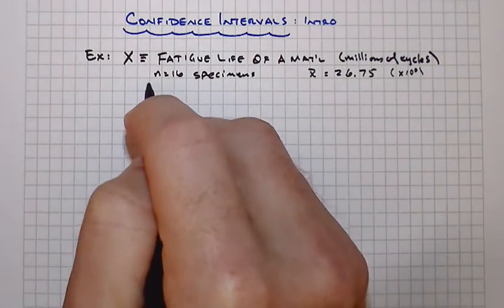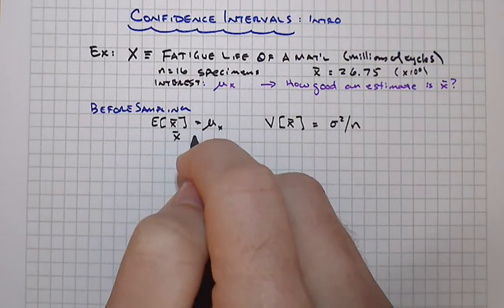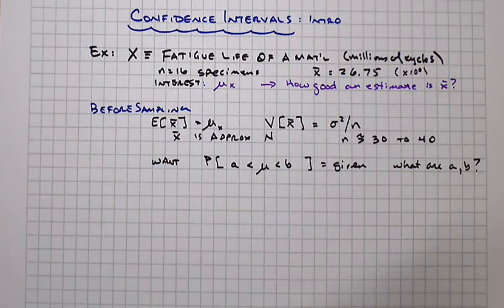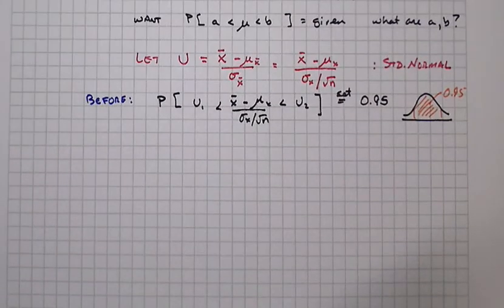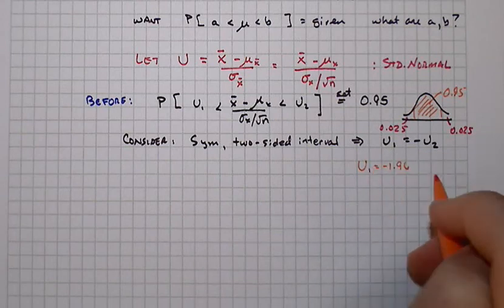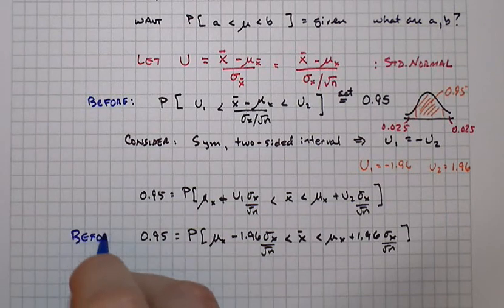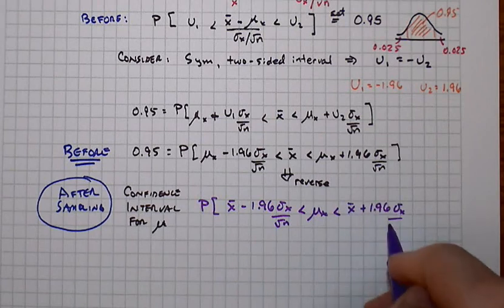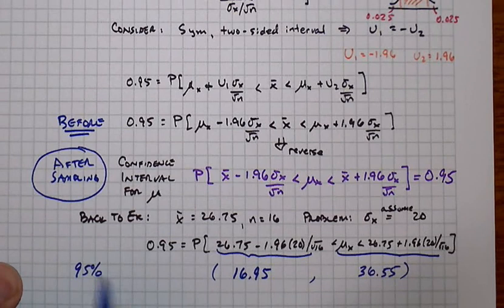Confidence Intervals Part 1 Introduction